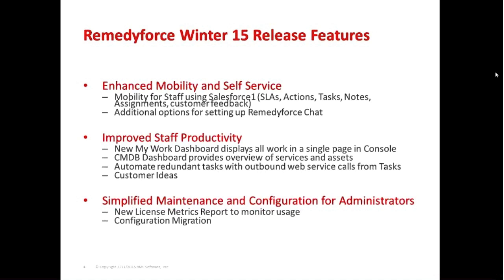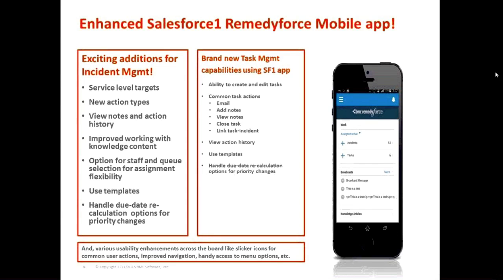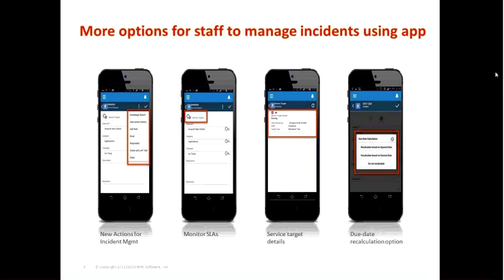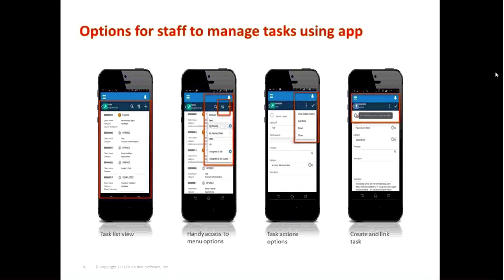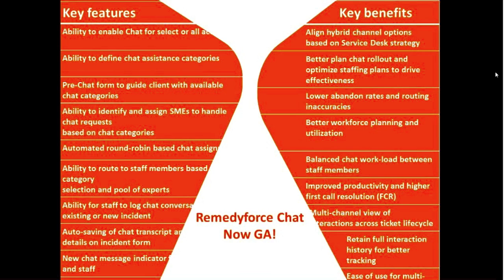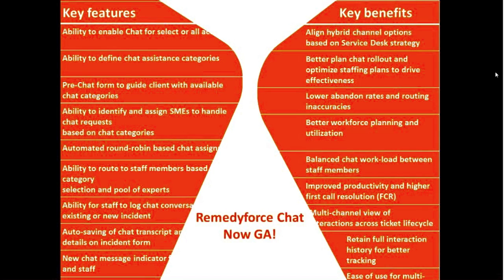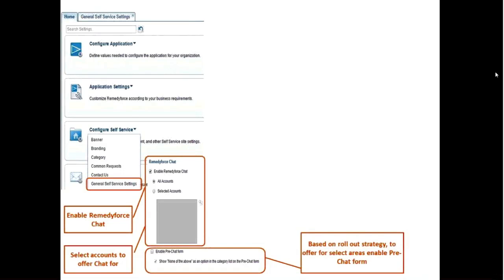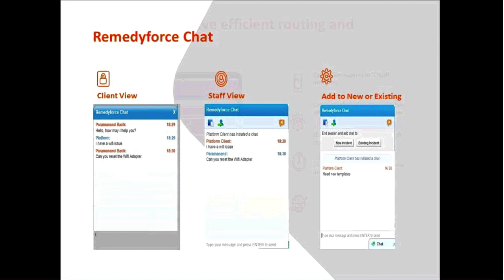What's New in BMC Remedyforce Winter 15, PART 1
Recorded live on February 11, 2015, presented by Roger East of RightStar Systems